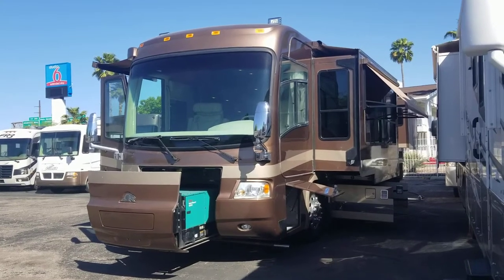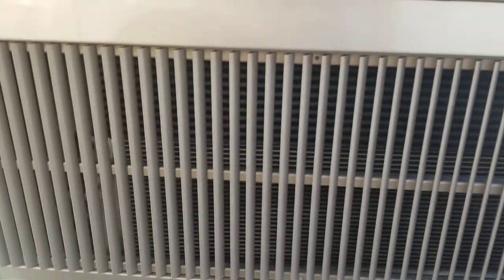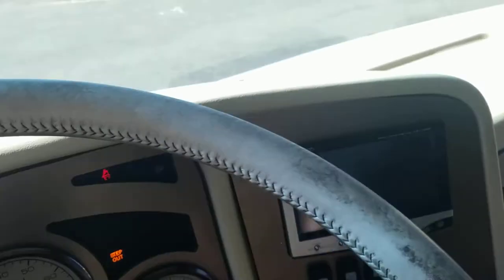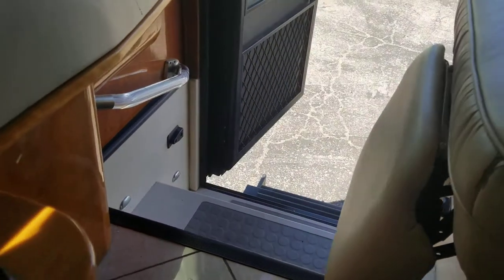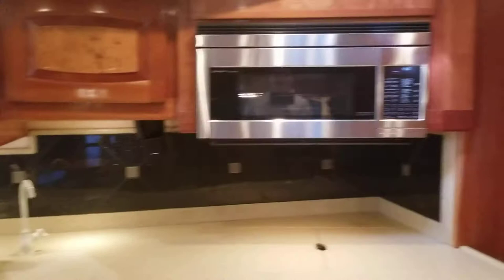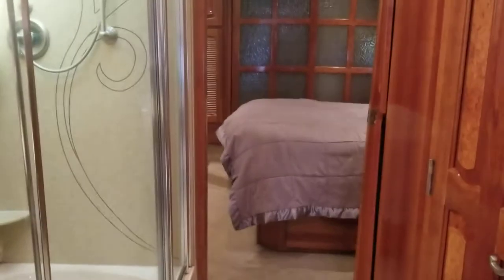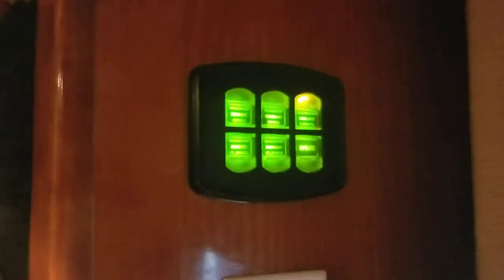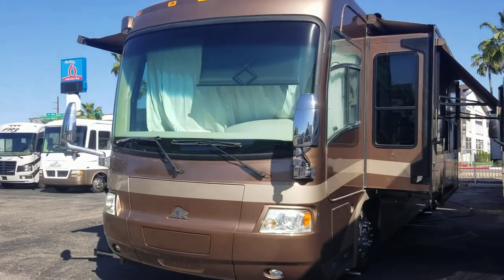SOLD! 2006 Beaver Marquis Ruby IV Video Walkthrough. Highline Diesel Pusher that was $500,000 MSPR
Check out my video walkthrough of our beautiful 06 Beaver Marquis. This is a quad slide tag axle pusher with a 525hp motor with more than 1800 ft lb of torque. The electric shades and wood working are some of my favorite features in this coach. Let me know what you think.